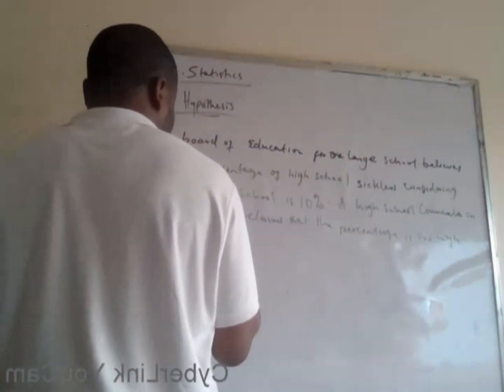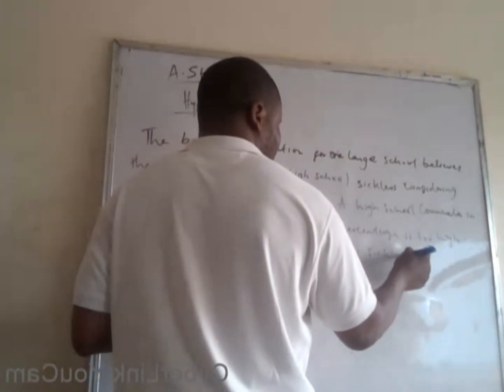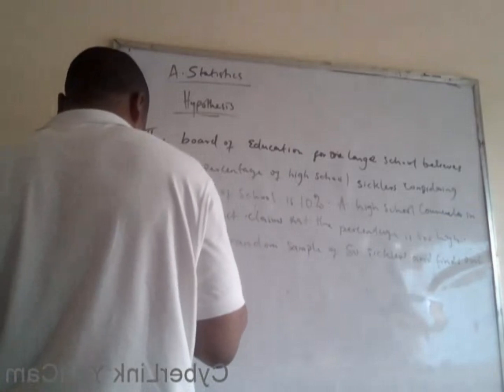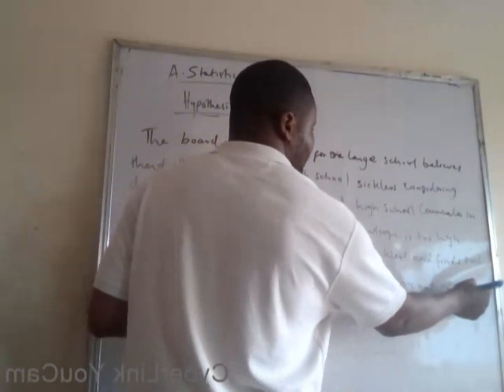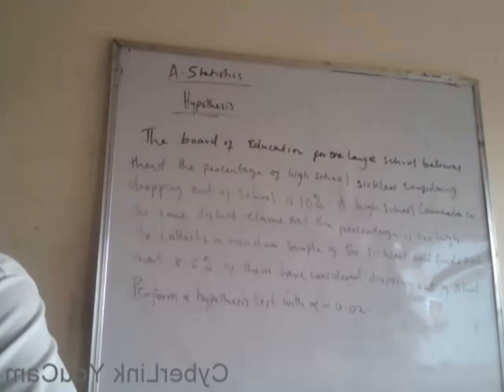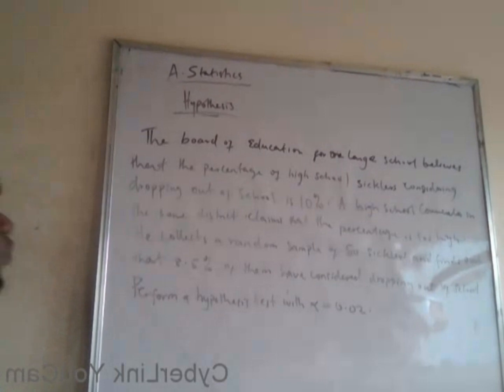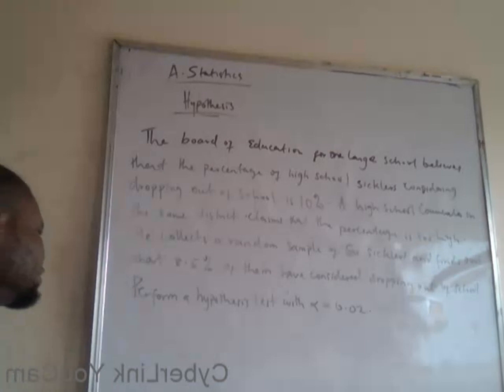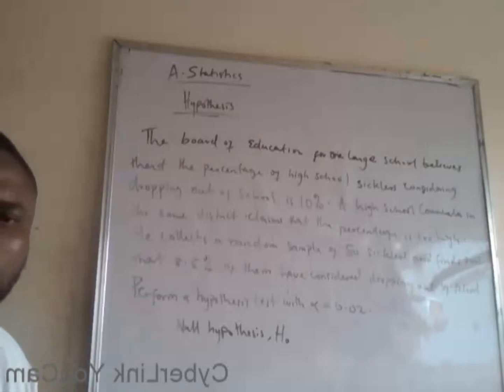Applied statistics.; Hypothesis